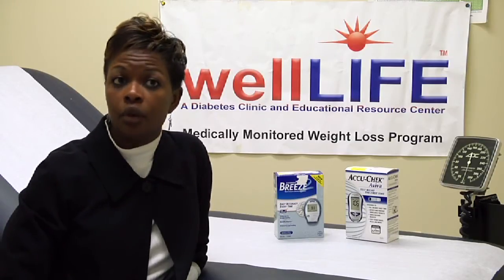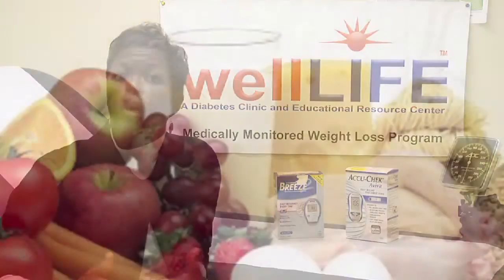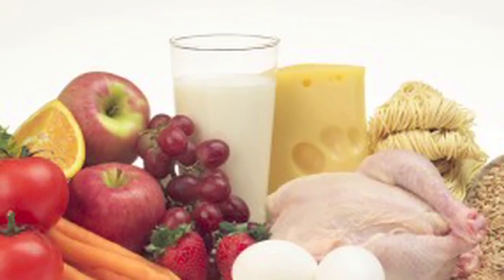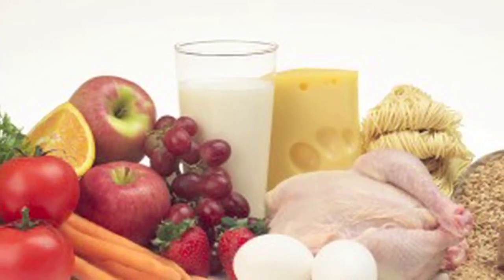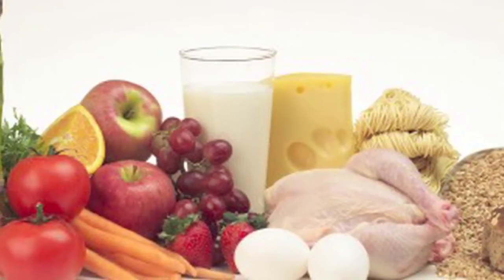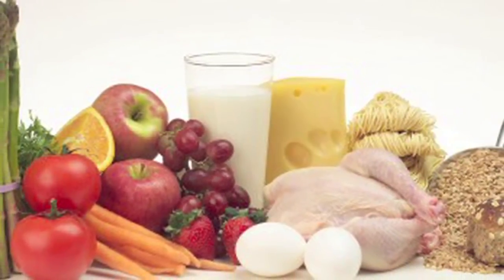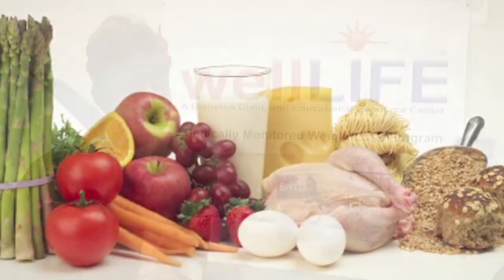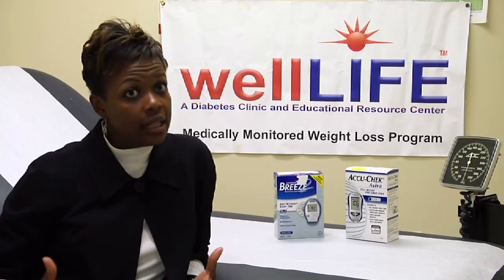Diabetes Treatment & Prevention : How to Treat Gestational Diabetes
Gestational diabetes occurs when a woman develops Diabetes during her pregnancy. Learn how to treat gestational diabetes with help from an expert in the medical field in this free video clip.

Bio: Nurse Practitioner, Dwan Kelsey has worked in the medical field for 14 years.

Series Description: Diabetes is a disease that can be both treated and prevented altogether if you follow the appropriate procedures. Learn about diabetes treatment and prevention with help from an expert in the medical field in this free video series.